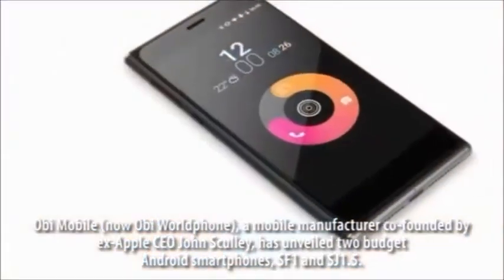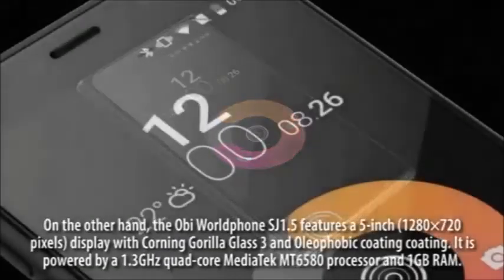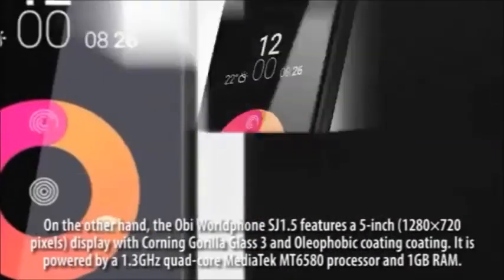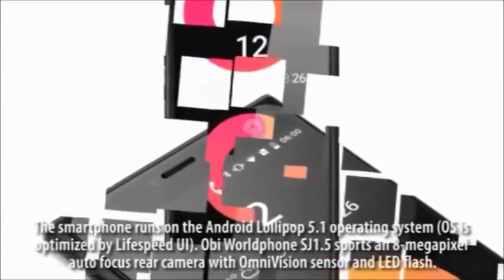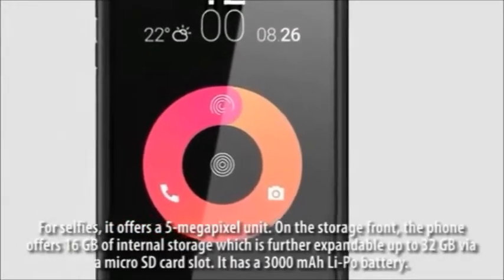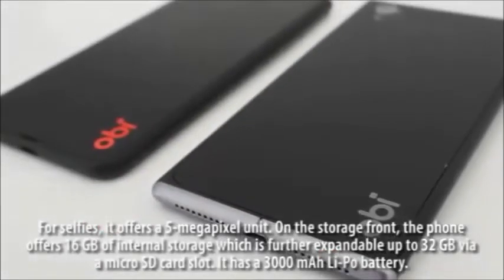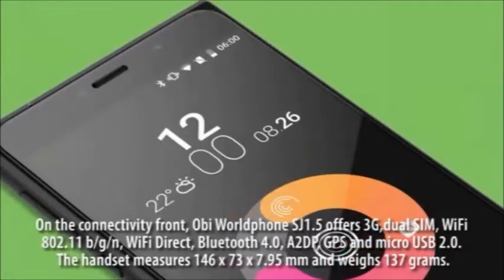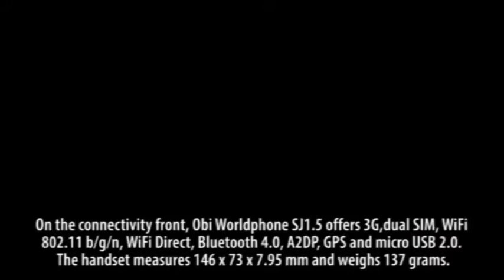Obi SJ 1.5 Smartphones